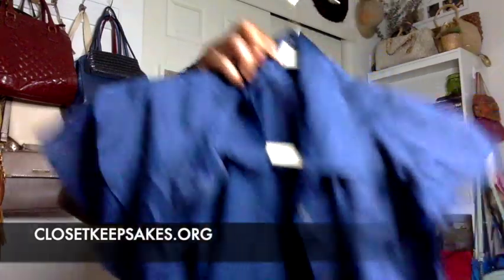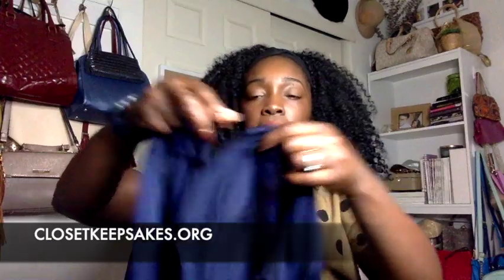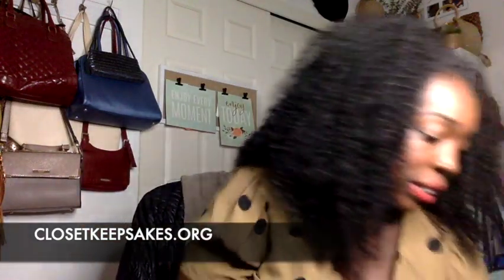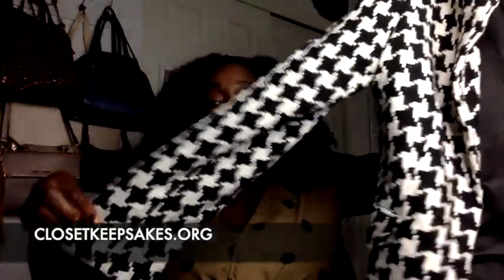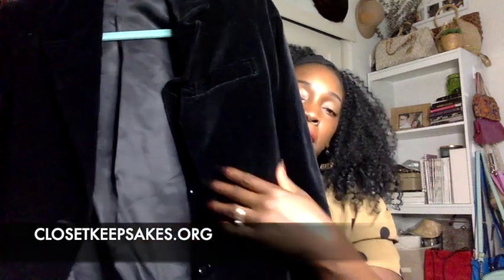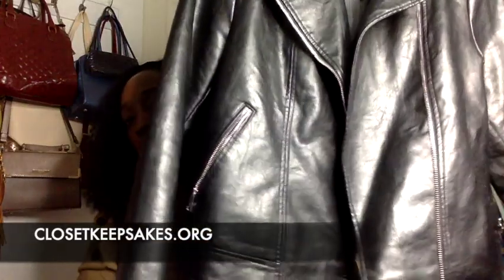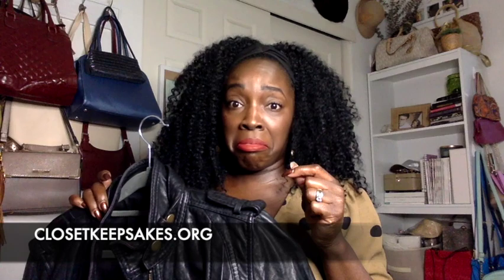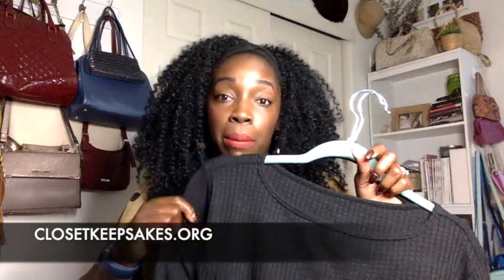Thrift Fashion Replacements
Hey CK Friends,

When thrifting fashion items you always have to inspect for wear and tear.  Only the best of the best should make it home. But what about when you have contributed more than your fair share of wear to your favorite thrift finds? Its definitely time to replace a few items with similar finds.